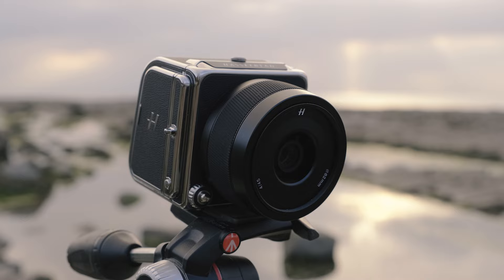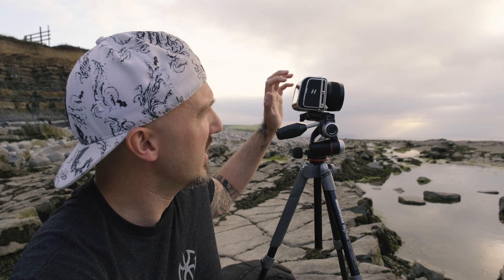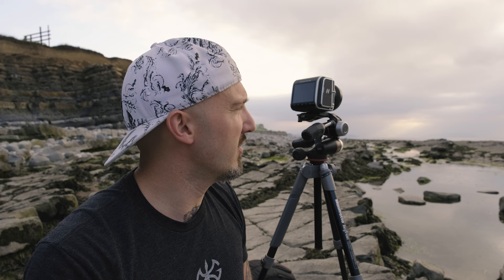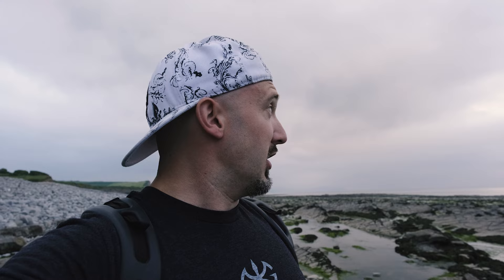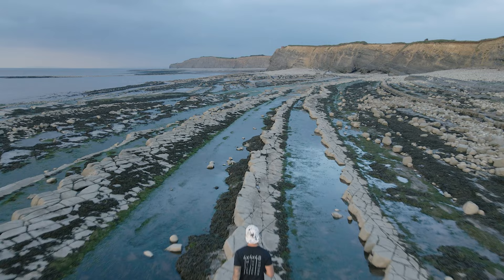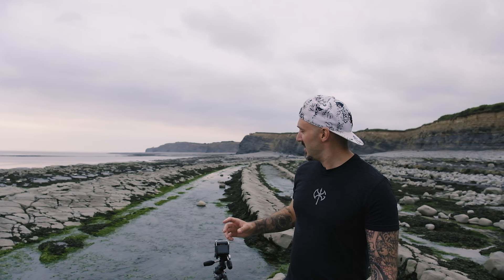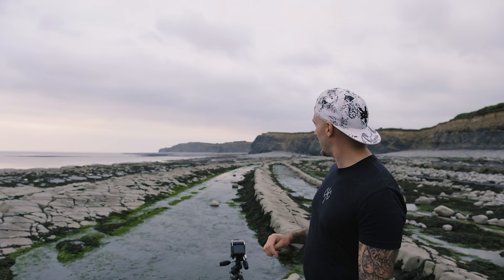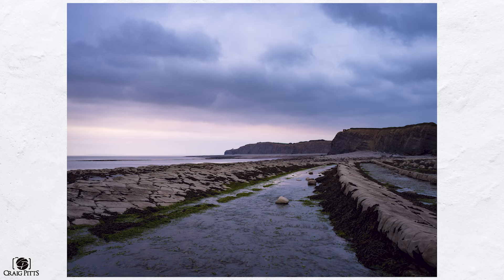Hasselblad 907x 50C Landscape Photography at Kilve Beach | Photo Vlog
I shoot a landscape photography vlog at Kilve Beach with the Hasselblad 907x 50C...

In this video Clifton Cameras were awesome enough to let me borrow the Hasselblad 907X CFV II 50C and so I took it down to the knarly landscapes of Kilve Beach to see what I could capture.

What did you think of the images I managed to get?

-Craig

Lenses:
Fujifilm 50-140mm f/2.8

Audio
Røde Filmmaker Kit

Lighting
Godox AD200 (powerful portable flash)

Accessories
Manfrotto 190 X-Pro4 Tripod
Lacie Rugged HD

00:00 Intro
01:15 Meet the Hasselblad 907x 50c
03:17 First Image
05:31 Second Image
07:07 More Images
09:20 Final Image
10:55 Outro & Blooper